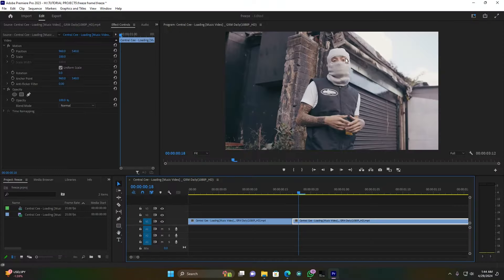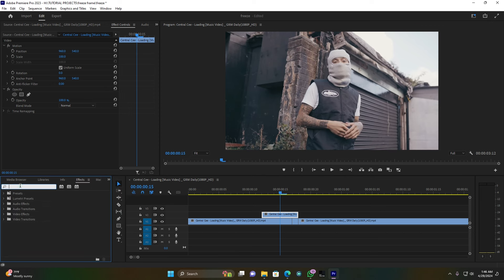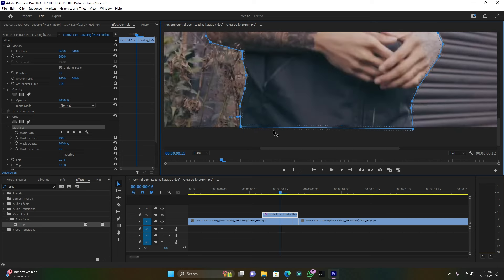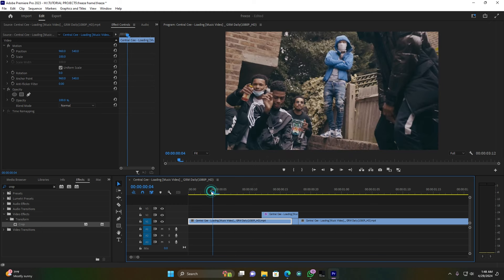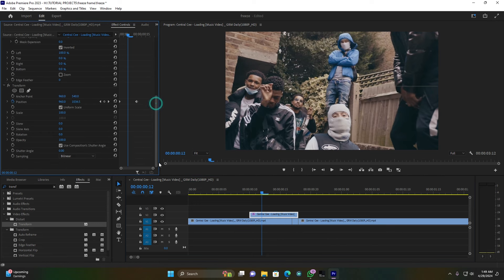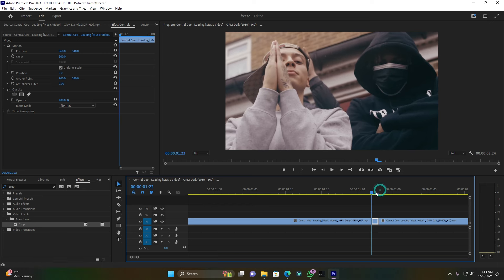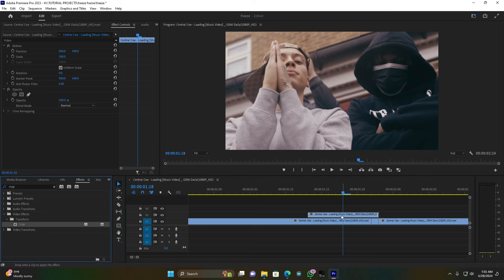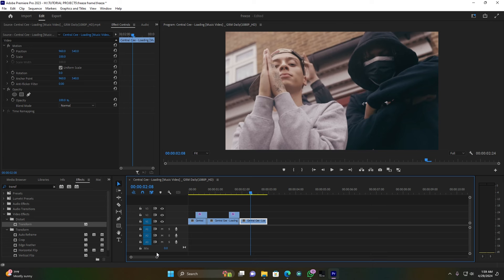SMOOTH FREEZE FRAME TRANSITIONS FOR YOUR MUSIC VIDEO EFFECT II PREMIER PRO CC Tutorial